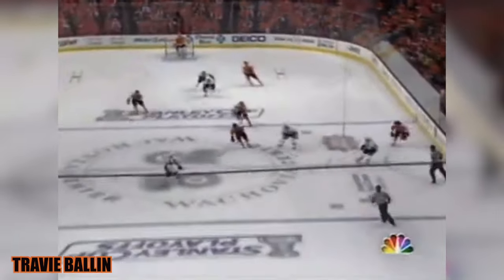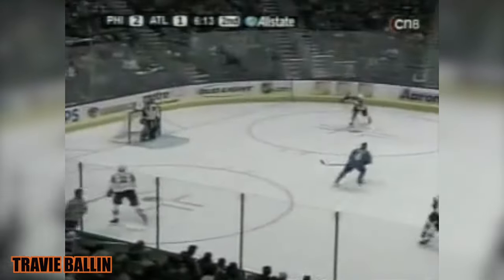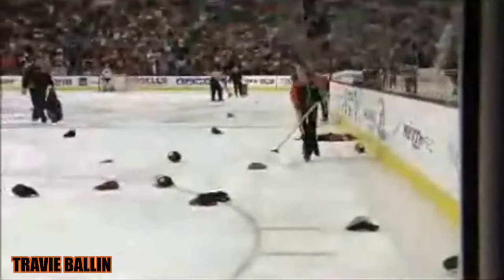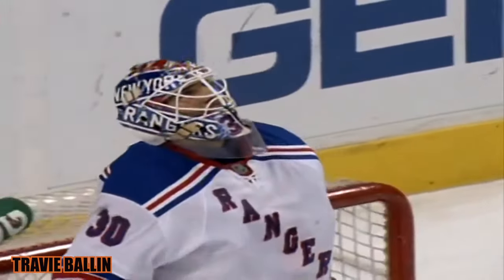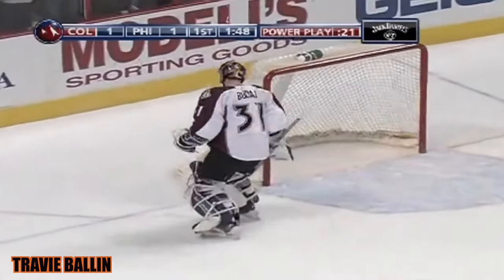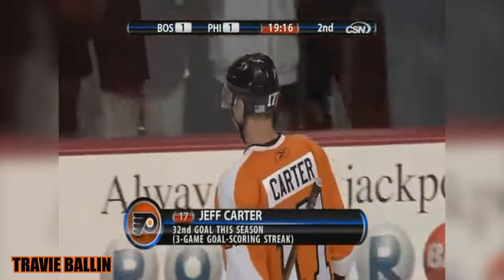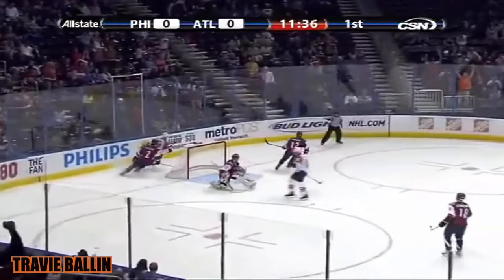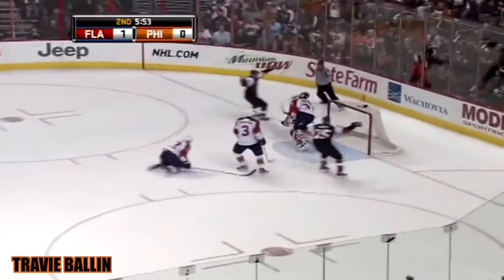Random Jeff Carter Goals with the Flyers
Highlights compilation of random Jeff Carter goals while playing for the Philadelphia Flyers in no particular order. Congrats to Cartsy on a legendary career and wishing Carts the best in retirement! One of my all time favorite players.
Go Flyers!